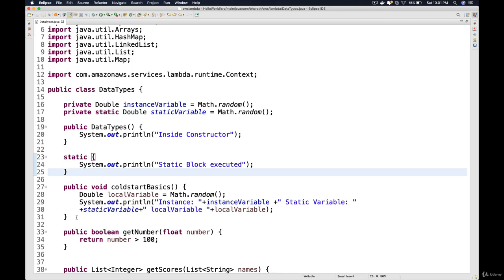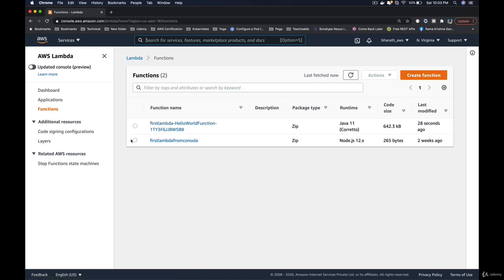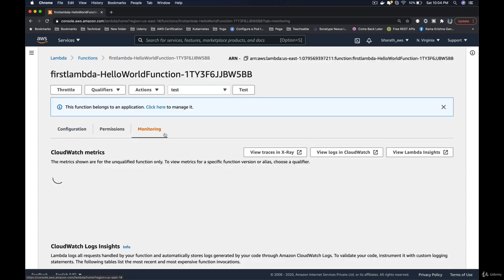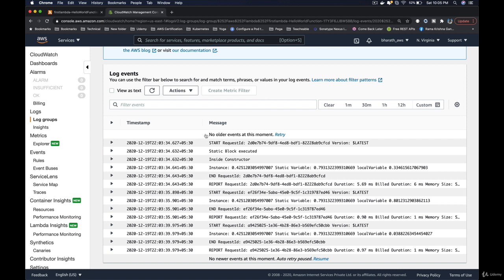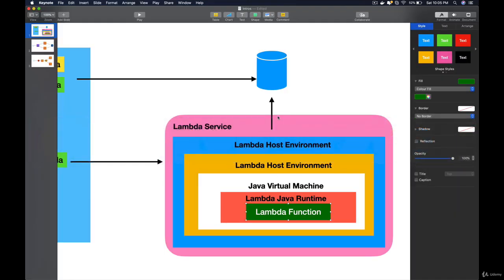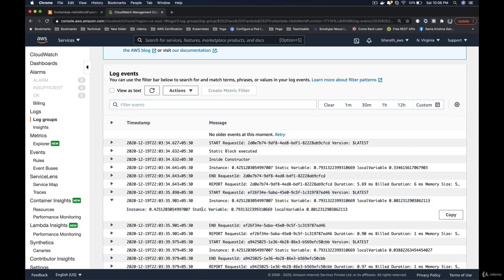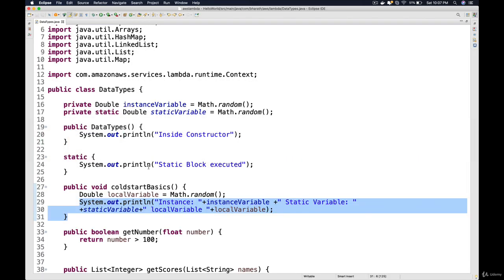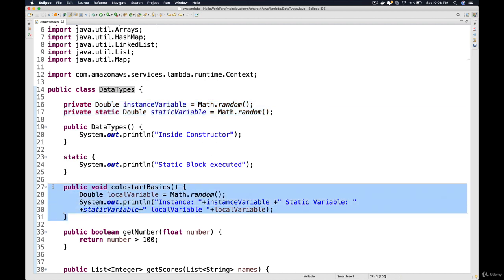5. Parameters and Return types - 12 Cold start basics